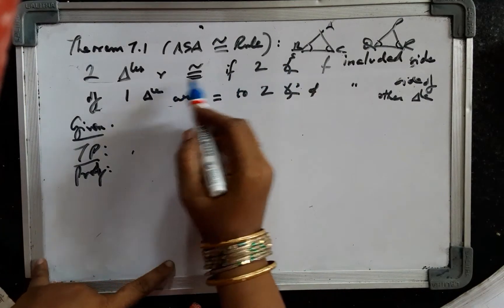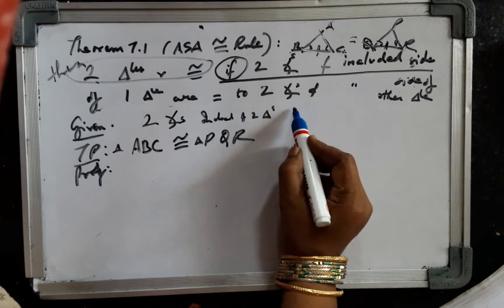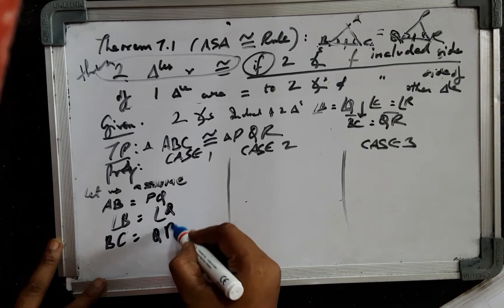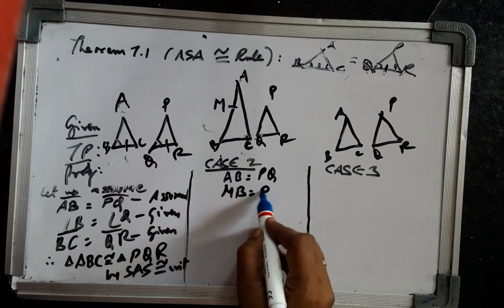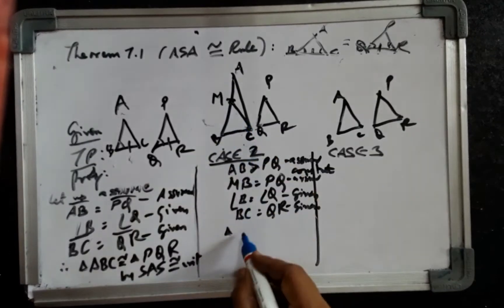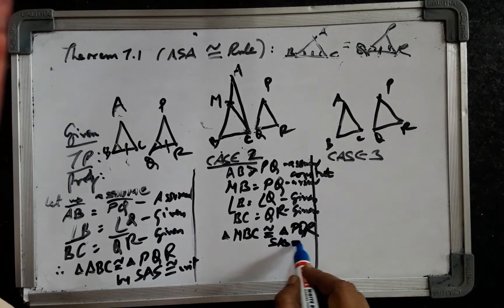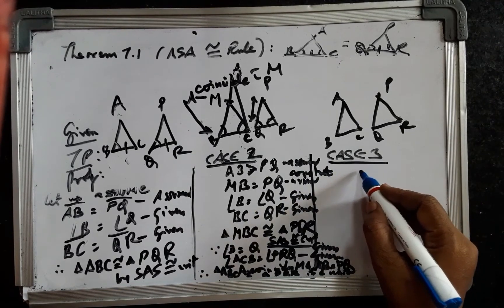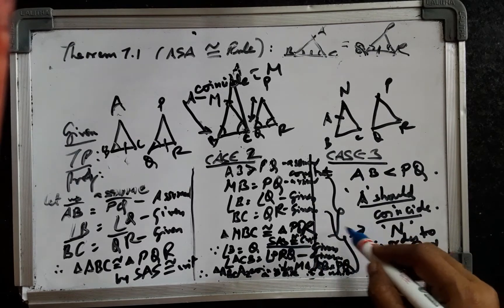CBSE CLASS 9 maths ASA CONGRUENCY PROOF THE COMPLICATION IS SIMPLIFIED PART 1...contd in part2